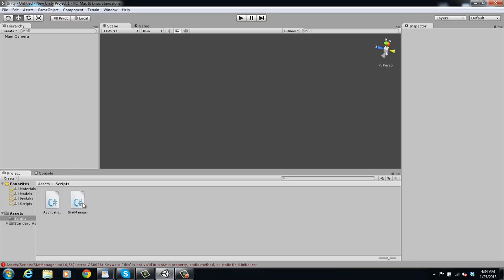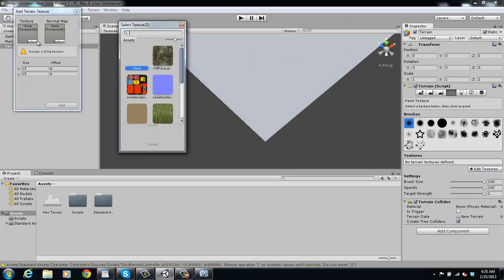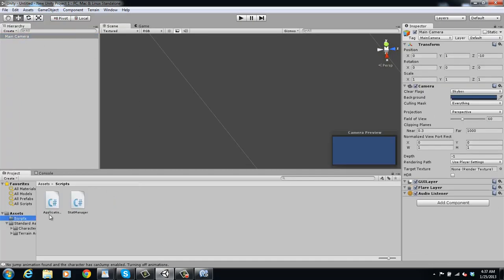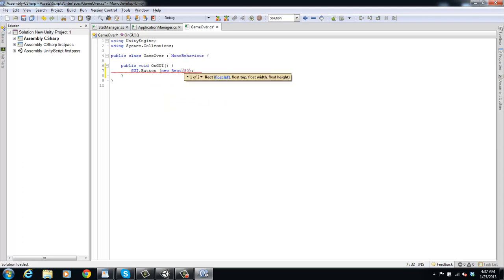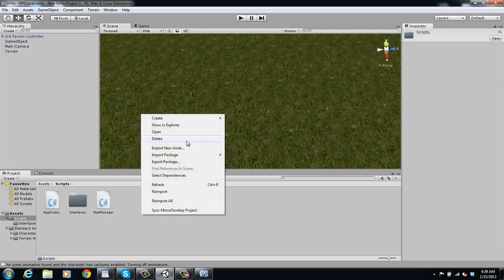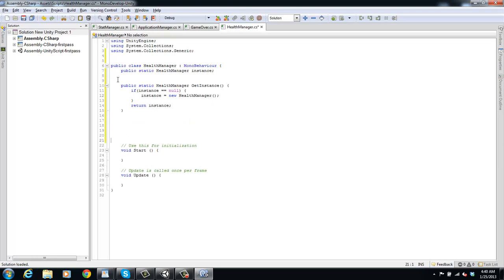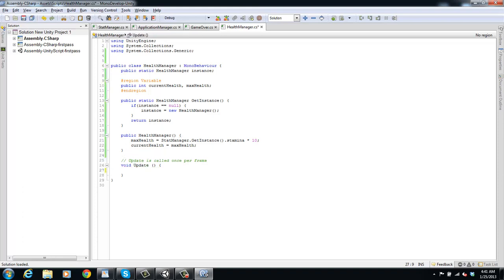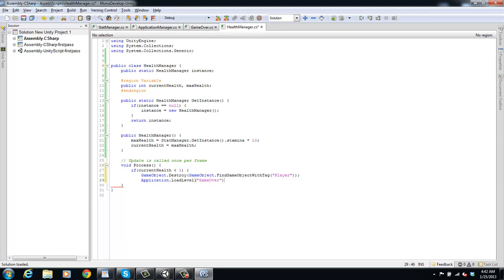LP-Gaming Unity C# RPG Tutorial #2 using Instancing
In this tutorial we will be fixing the instancing error that I left in the previous one, aswell as setting up the scene and HealthManager for the player.